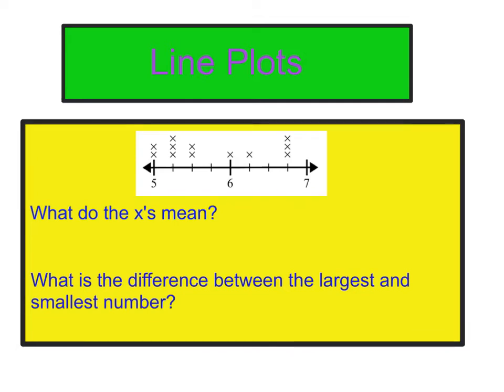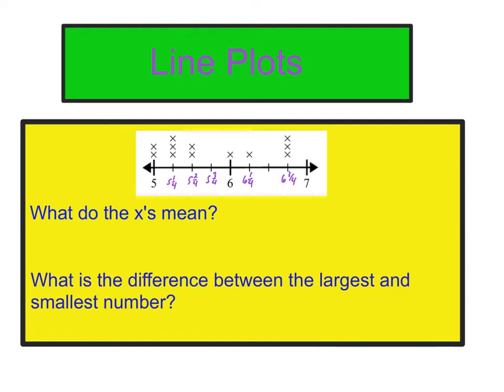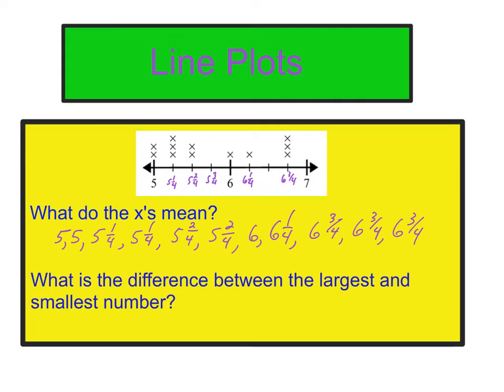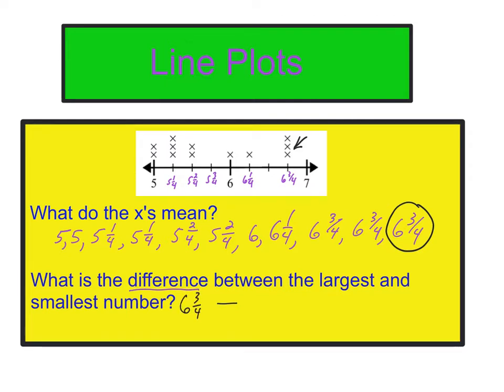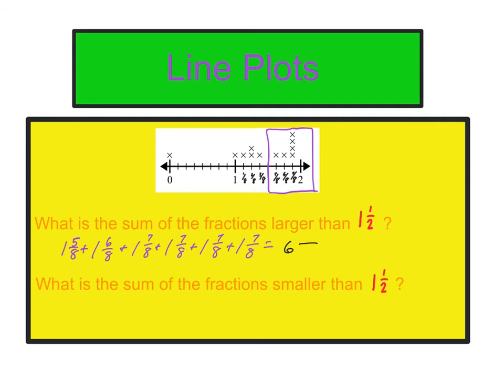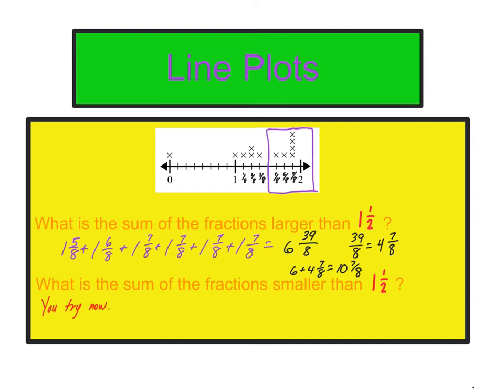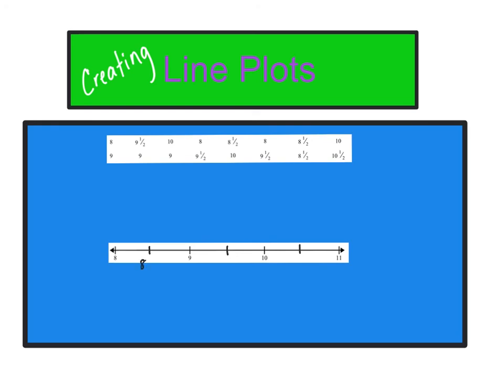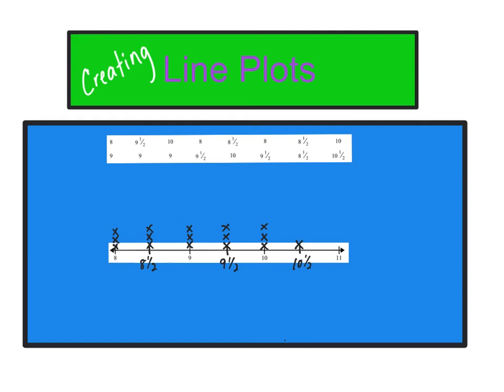EM4 Lesson 6.4 Line Plots